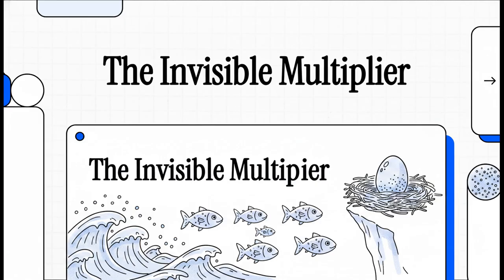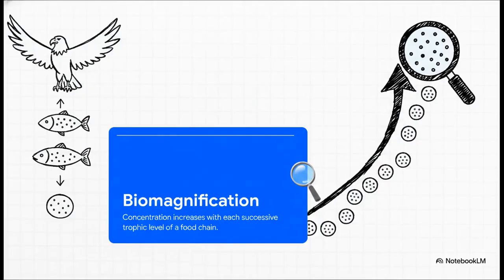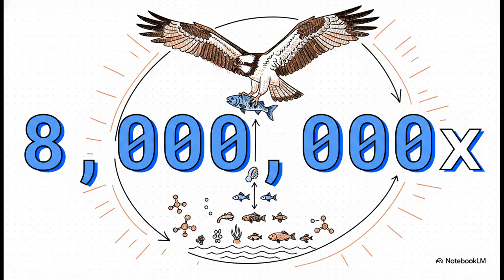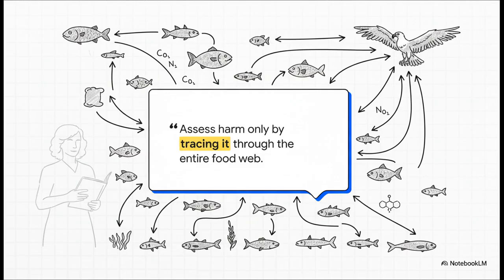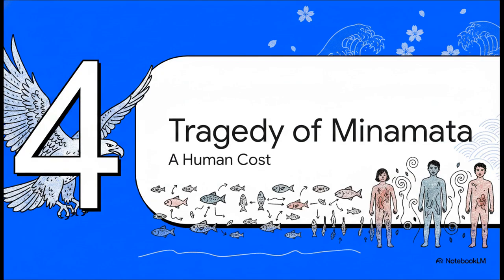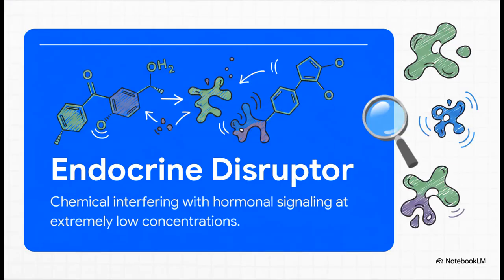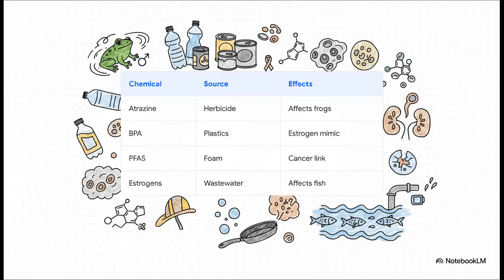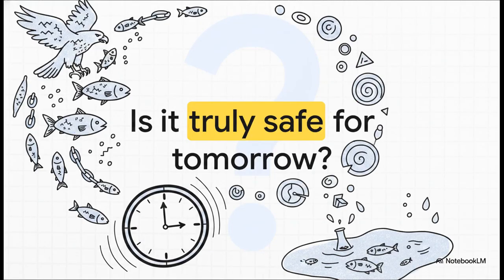Bioaccumulation, Biomagnification, and Endocrine Disruptors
Aquatic and Terrestrial Pollution
Bioaccumulation, Biomagnification, and Endocrine Disruptors Not all pollutants move through ecosystems as they move through water.

Some—the ones that are fat-soluble rather than water-soluble—are retained in the fatty tissues of organisms rather than excreted, and they accumulate over a lifetime of exposure.
When those organisms are eaten by larger predators, and those predators are eaten by still-larger ones, the pollutant's concentration multiplies with every step up the food chain.

Key topics covered:
 - Bioaccumulation
 - Biomagnification
 - A classic illustration
 - Large fish
 - Major POPs include

Part of the "AP Environmental Science" series.